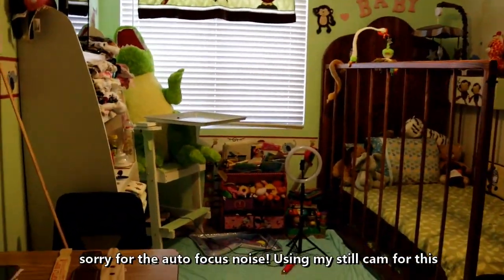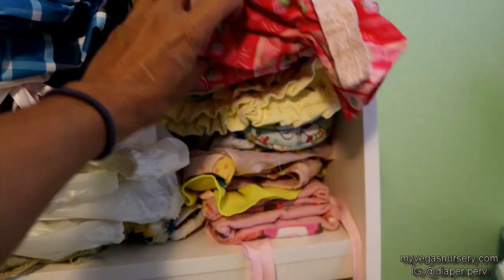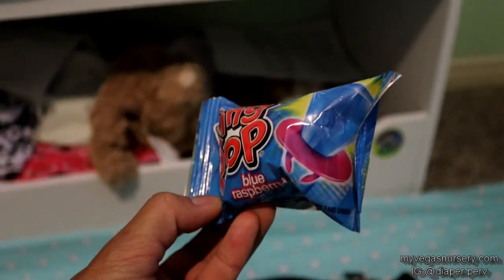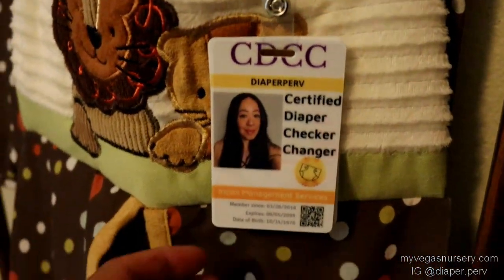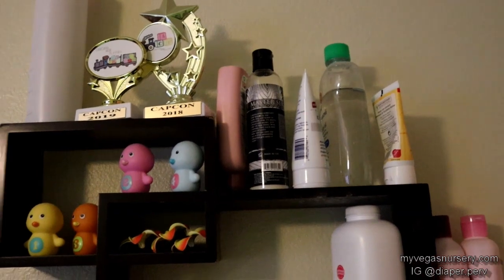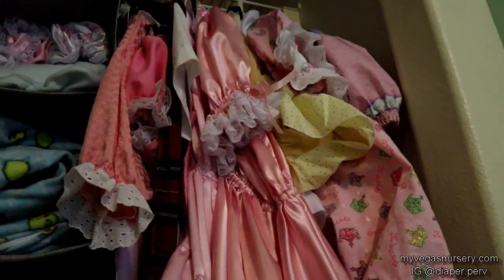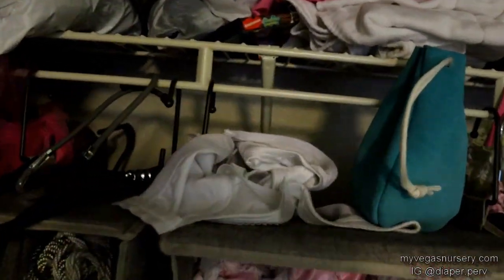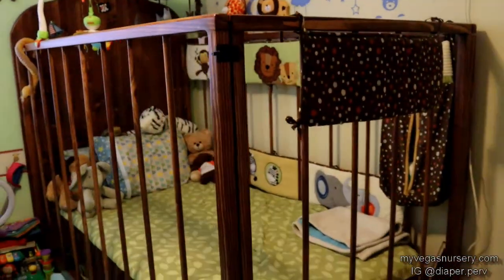Diaperpervs Adult Baby Nursery Tour!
Welcome to my little adult baby Nursery in Las Vegas!
It's got an adult baby crib, high chair, school desk and a TON of cute girly, frilly dresses and accoutrements. The room can't fit much more though so I can't really add anything. I've been doing diaper fantasy facilitating sessions since late 2015 and have had a lil nursery since mid 2017!